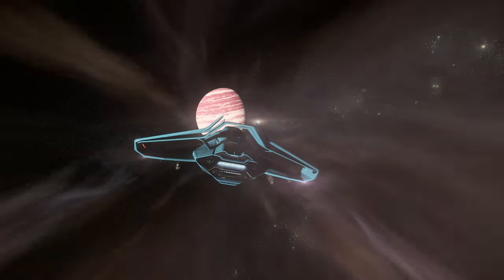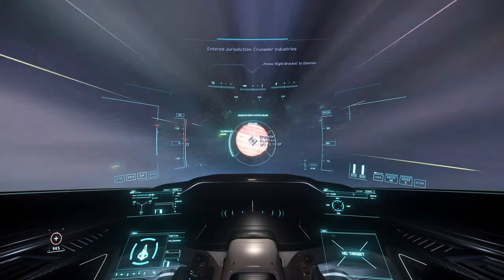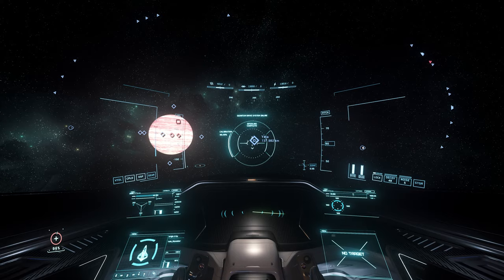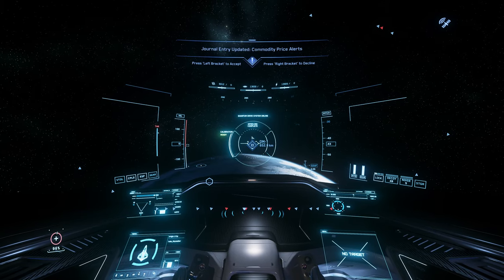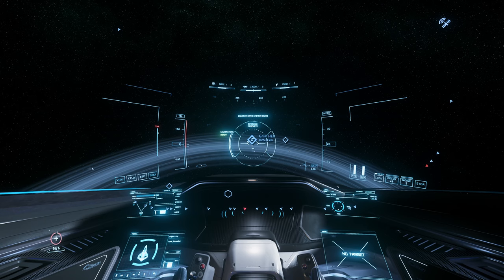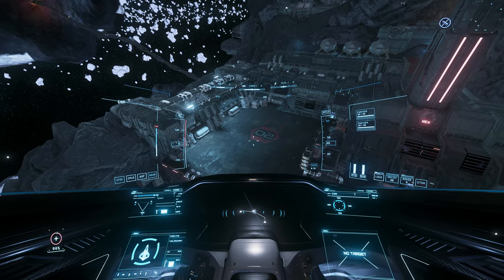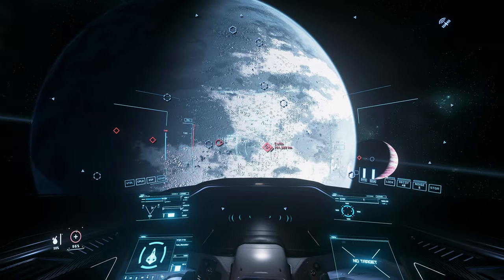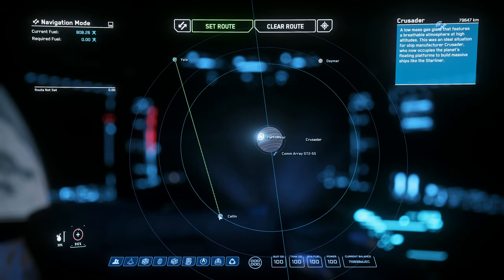How to Navigate in Crusader Fast and Easy! I Star Citizen Mini Guides I 4k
A few tips to help you navigate in and around Crusader fast and easy; hope they are helpful.
Video filmed in 3.18 Live I 4k Quality
00:00 Introduction
00:39 Fast and easy tip #1
01:51 Fast and easy tip #2
04:01 Fast and easy tip #3
05:24 Fast and easy tip #4
07:33 Summary